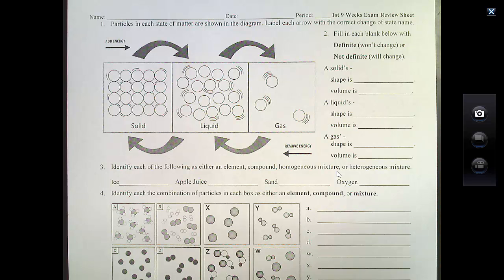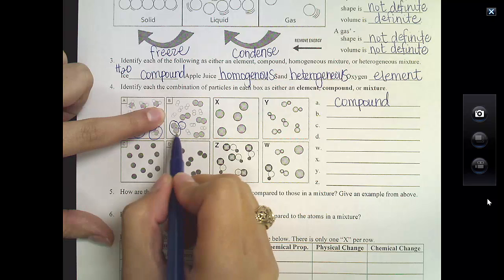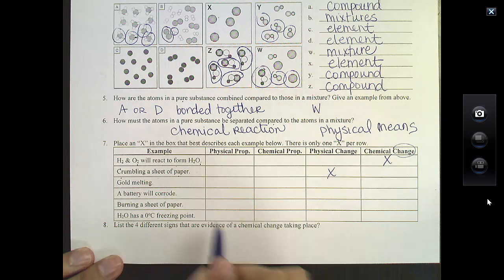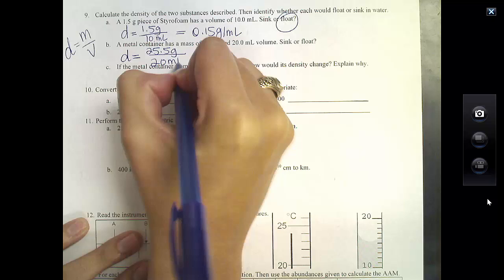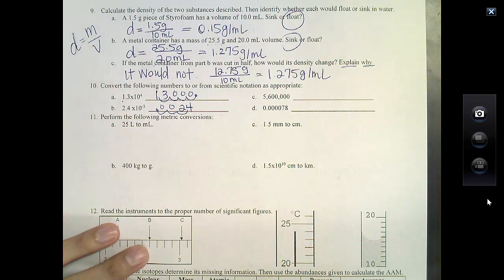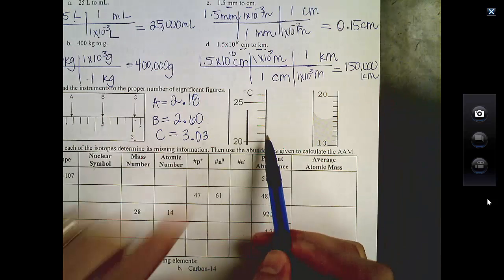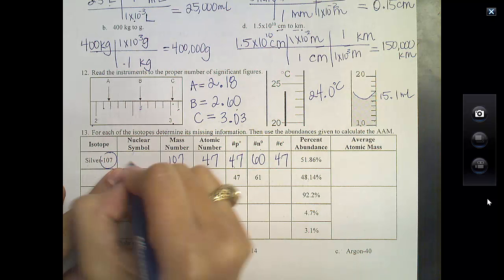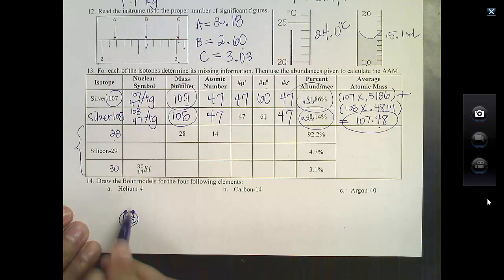Chemistry 1st 9 Weeks Exam Review